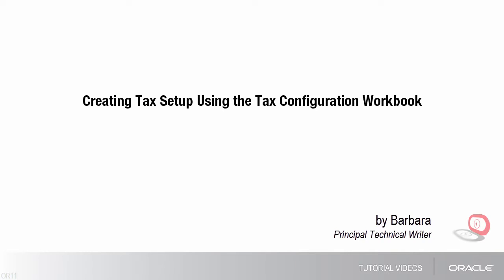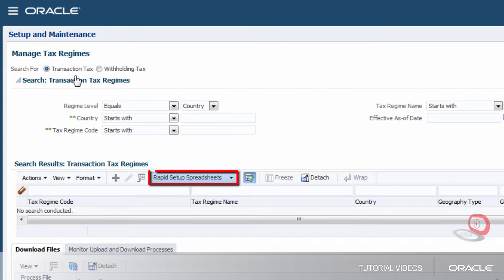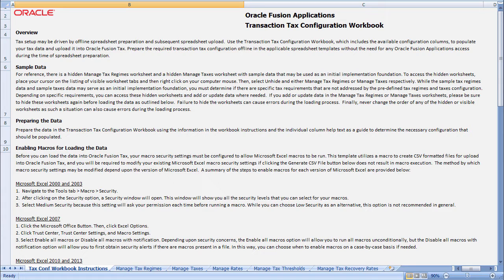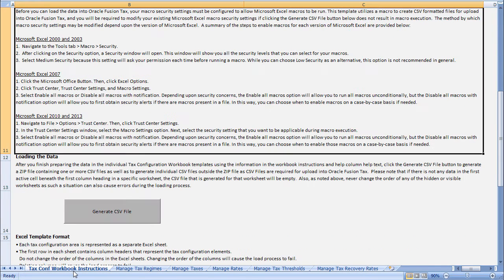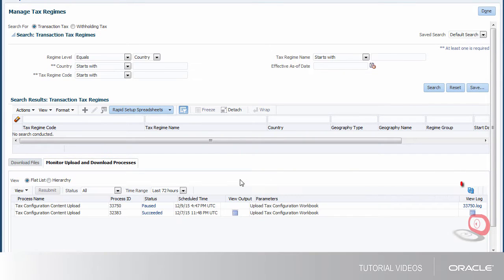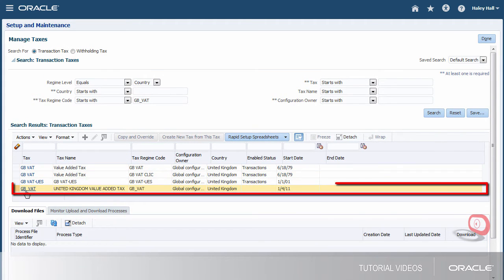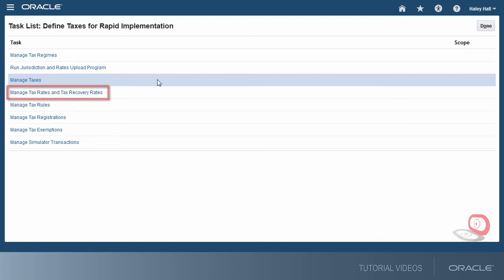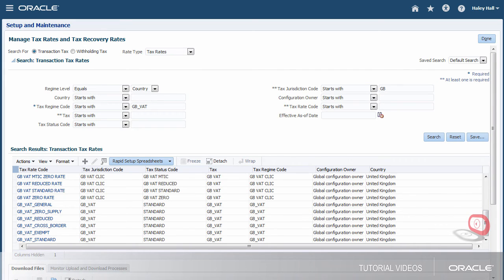Tax | Creating Tax Setup Using the Tax Configuration Workbook (R12 On-Premise)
This video tutorial applies to Rel 11 through Rel 13. It shows you how to create and upload a tax setup using the Tax Configuration Workbook.